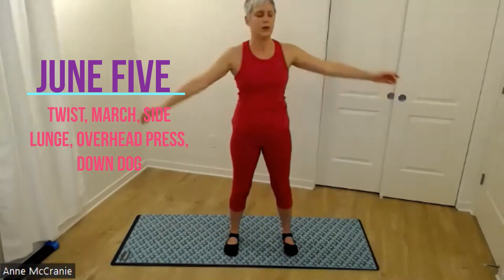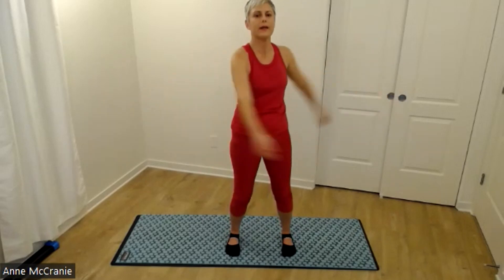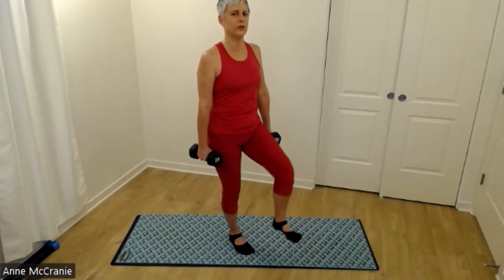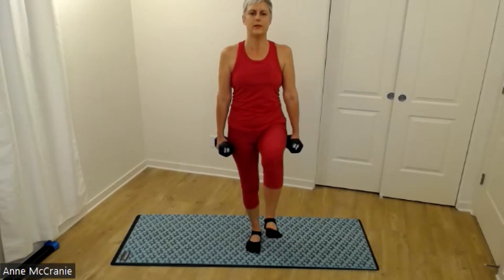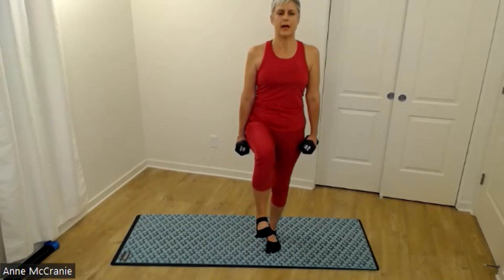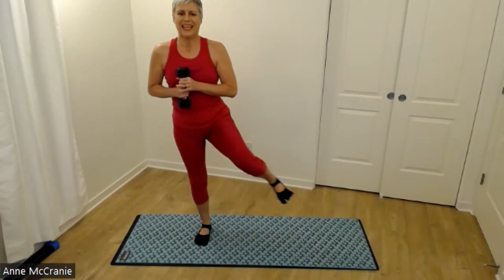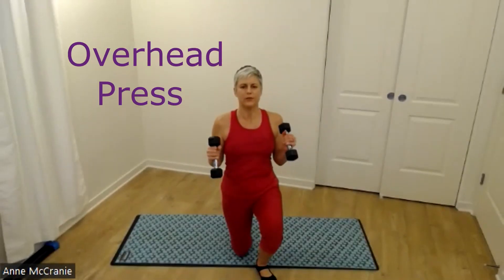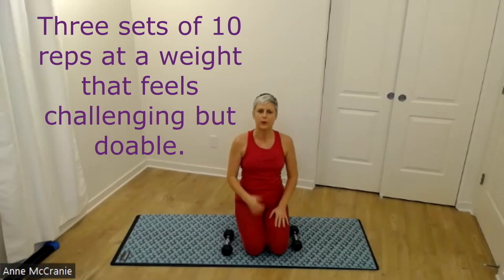Relax your back, build leg, hip, and shoulder strength and mobility with the June Five Exercises.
The June Five are:

Standing Twist
March in place
Side Lunge
Overhead Press
Down Dog

Who are these for?
YOU! If you want a short, safe effective strength and mobility program you can do using minimal equipment in under 20 minutes.

Why should you do these?
Establish a movement habit. Perform exercise in multiple planes of movement (not just front and back). Keep your joints healthy and your muscles and bones strong!

How do you do these?
Follow along with me for a 7 minute workout.

If you have time to repeat the two strength exercises (side lunge and overhead press) for three sets of 10 reps, and can go through this whole program 2-3 times a week, you will be meeting the ACSM guidelines for building muscular strength.

Use this as a stand alone program, or as a warm up before your next hike or bike ride.

Want to do these live with us? Join our Saturday 10 am P.T. Barre class on Zoom!